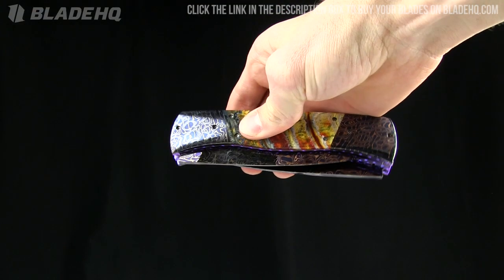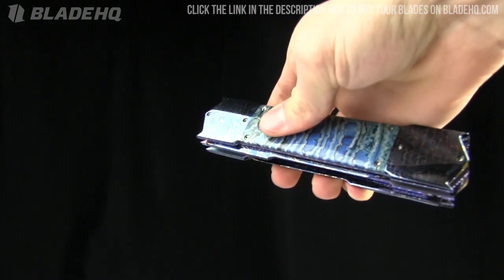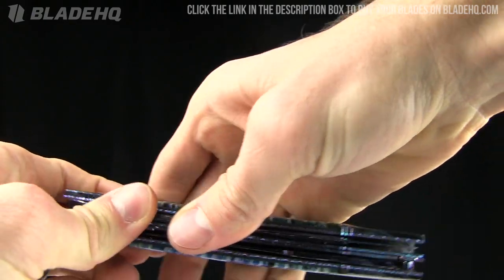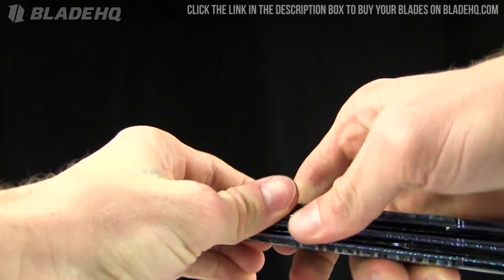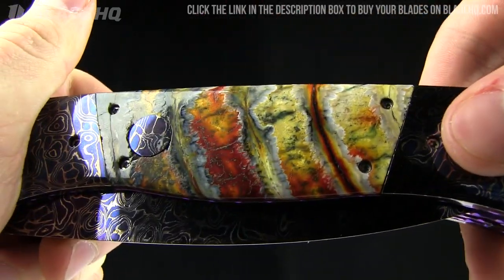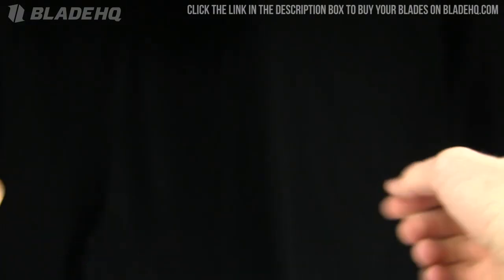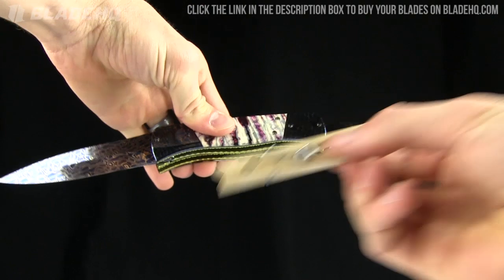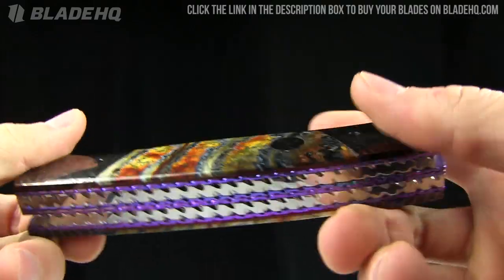Rainy and Brandon Vallotton Customs Overview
Click here to make these safe queens part of your collection

Sometimes we enjoy showing knives that are simply works of art.  The Vallotton family has spent years creating some of the most gorgeous knives in the industry and their work is stunning.  Enjoy!